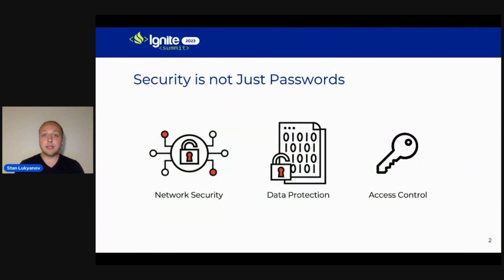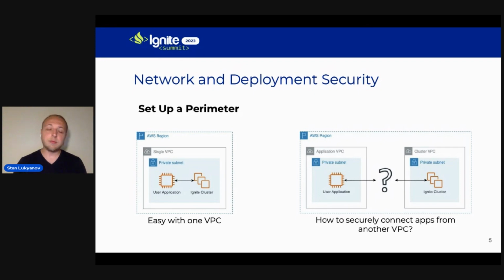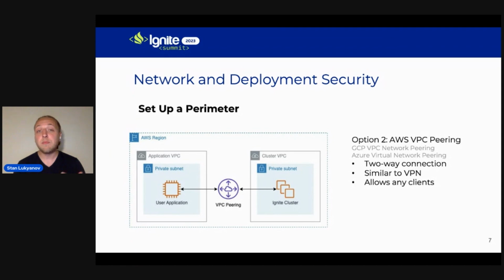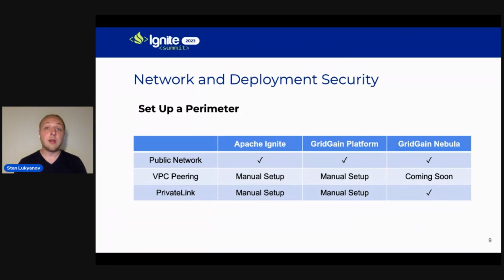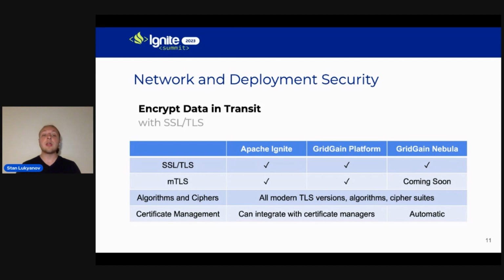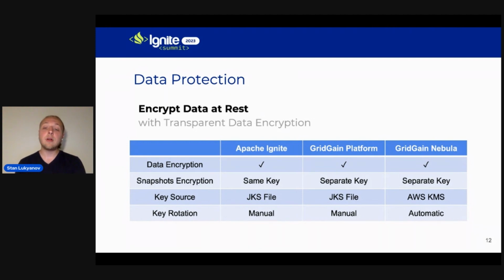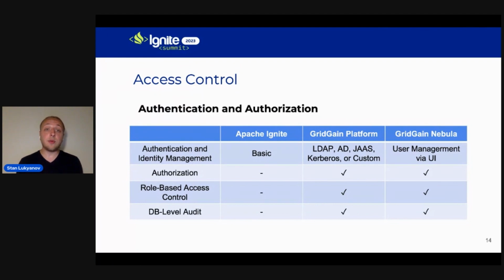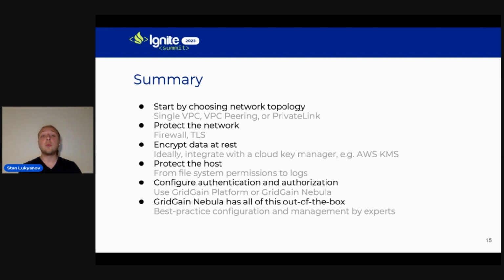Security for Apache Ignite on the Cloud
Speaker: Stanislav Lukyanov is a Technical Director at GridGain Systems

Security continues to be one of the main concerns for enterprises as they move to the Cloud. With a distributed database like Apache Ignite, security needs to be ensured across the platform. Luckily, Ignite and its ecosystem have all the right tools to protect user data.

In this talk, we will look at the tools you can use to harden Apache Ignite clusters. We will review what Ignite itself has to offer for secure data processing, and how it can be used with other tools on the cloud. You will learn how to:

- deploy Ignite clusters securely
- protect your data
- control access to the system
- integrate with other security technologies in your stack